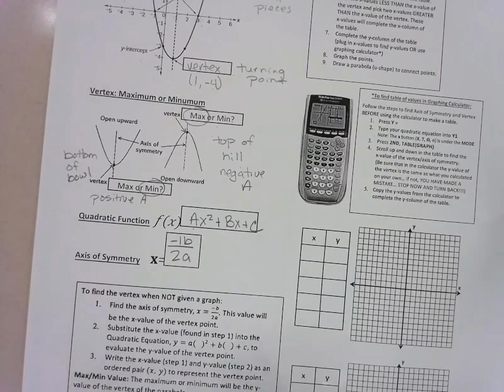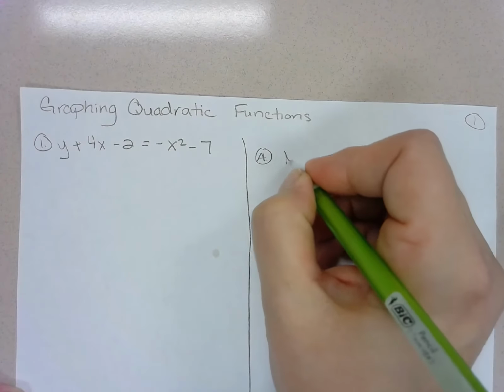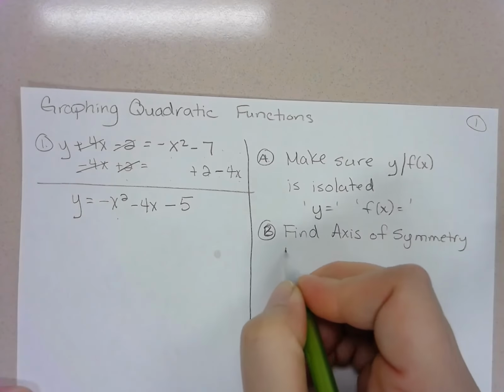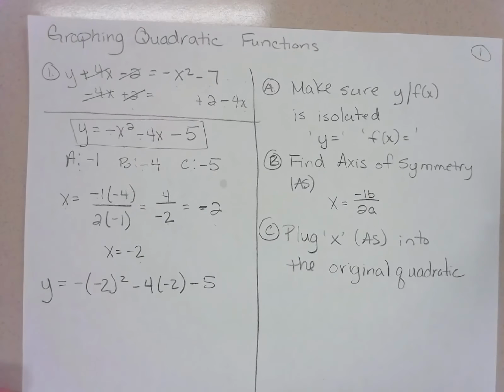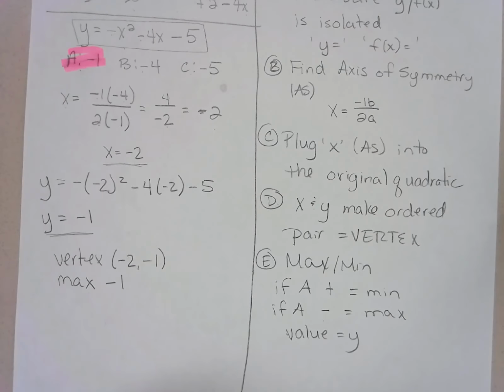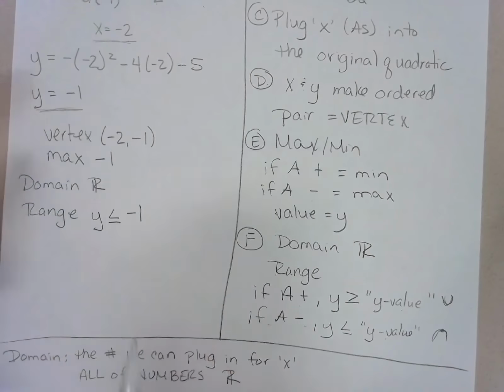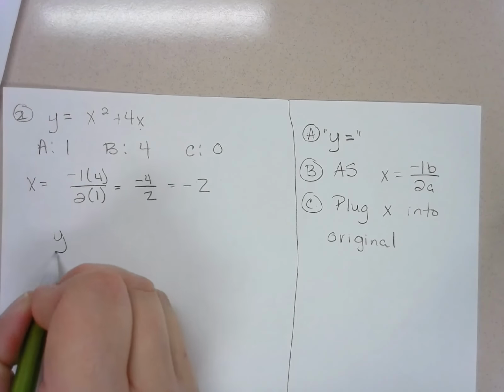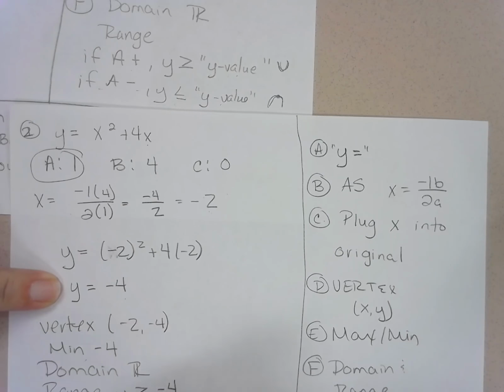Graphing Quadratic Problems 1 2